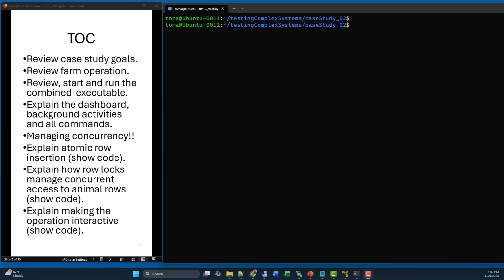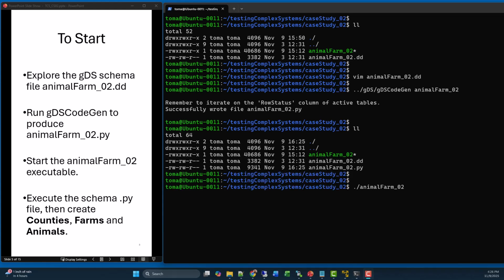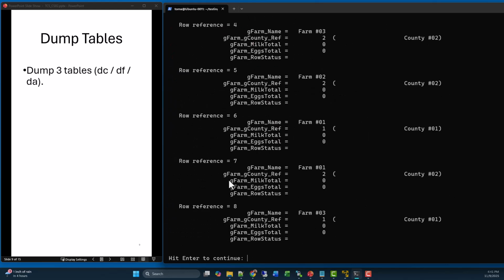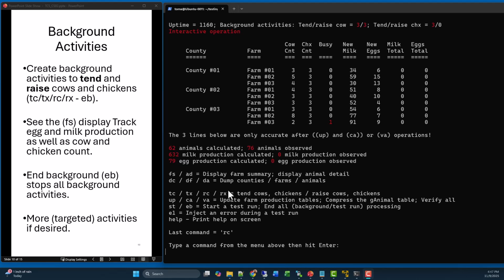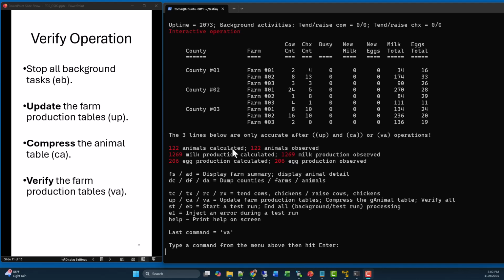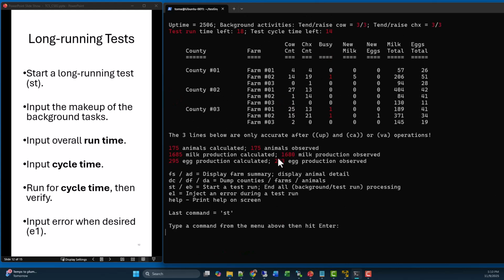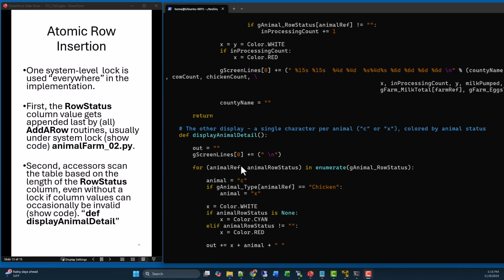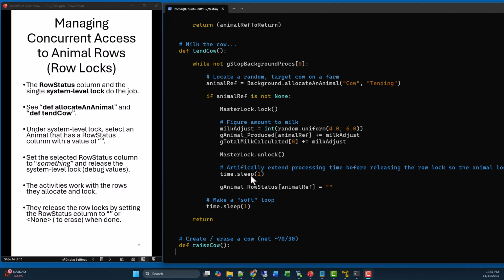TCS CS 02 V1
Testing Complex Systems Case Study 2